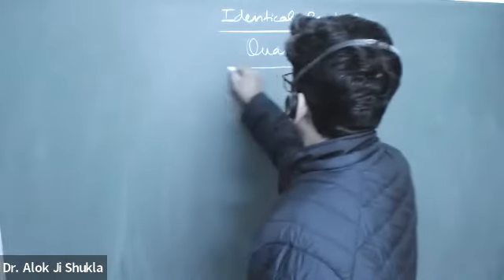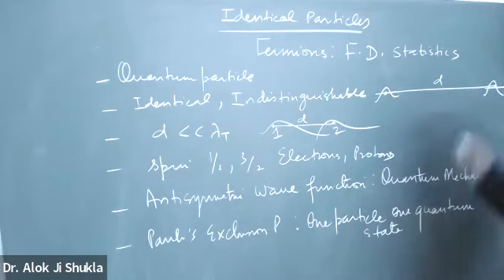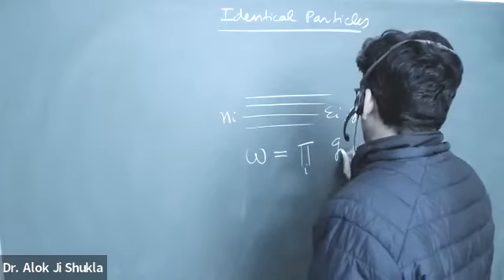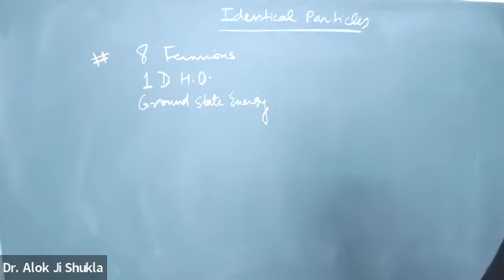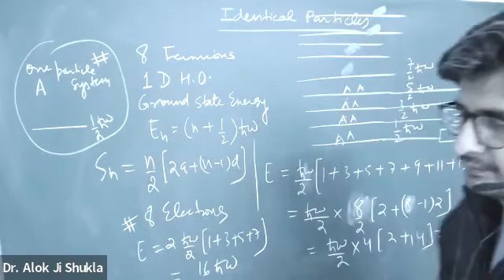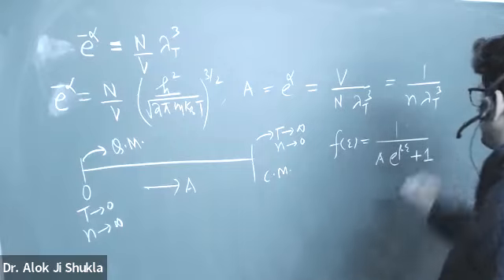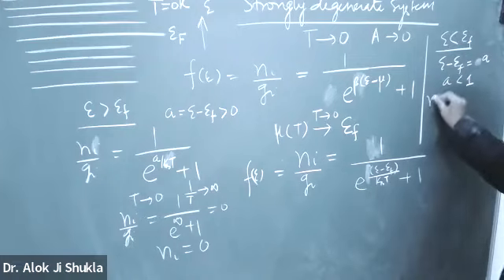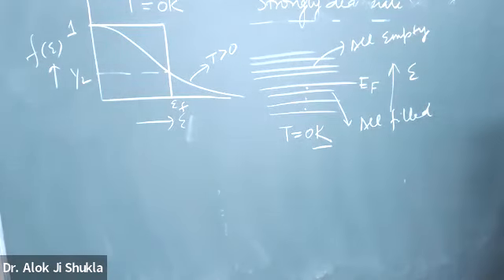Statistical Mechanics Lecture 13